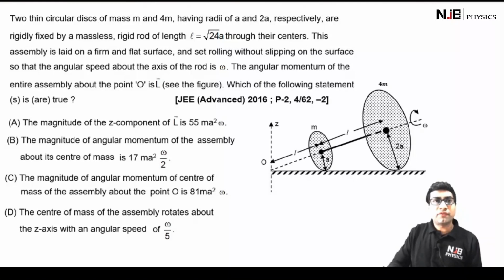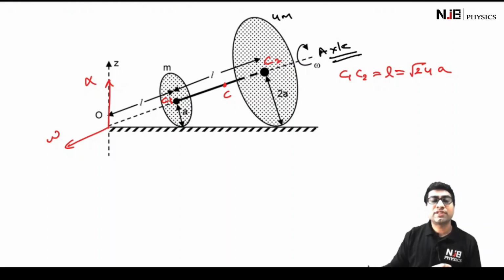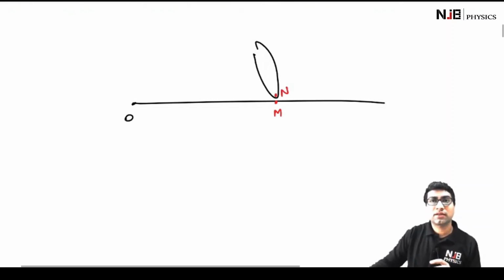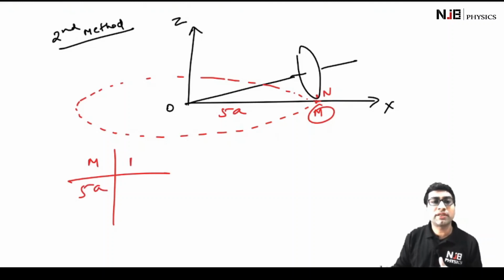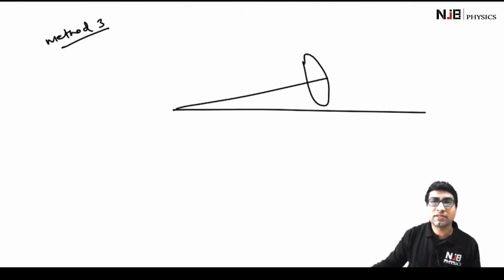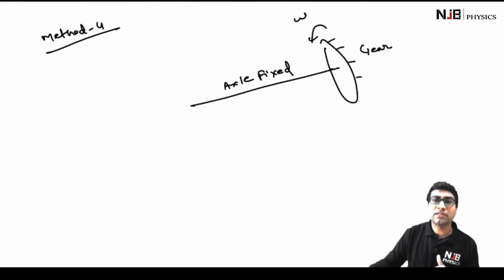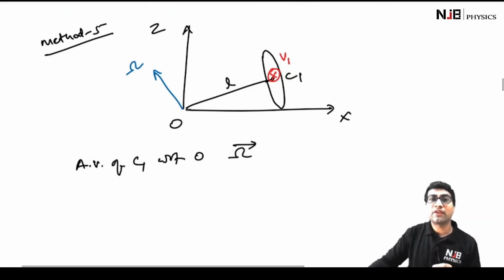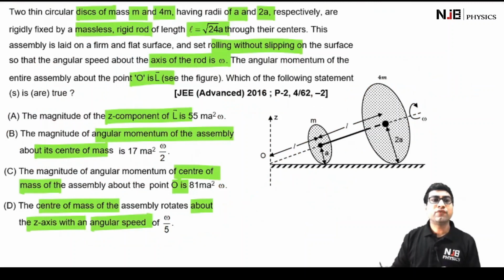Two thin circular discs of mass m and 4m, having radii of a and 2a. JEE ADVANCED 2016 RBD - Part 1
This is one of the most challenging question from JEE ADVANCED. I at NJB PHYSICS have compiled this question in my Physics DPPs for JEE Preparation. For Part-2 of the solution refer to the